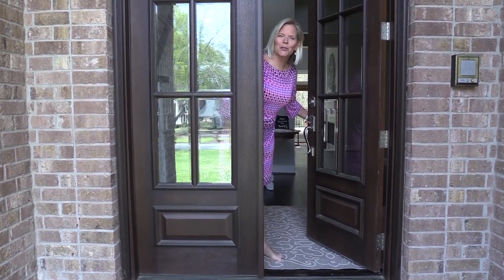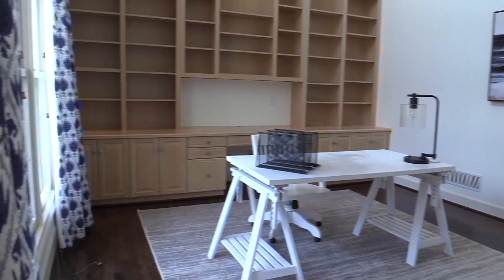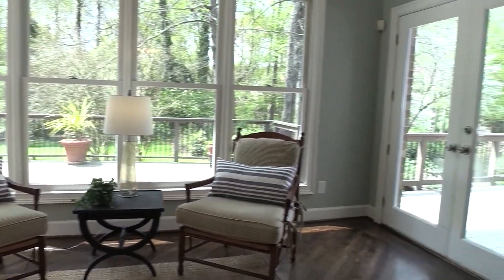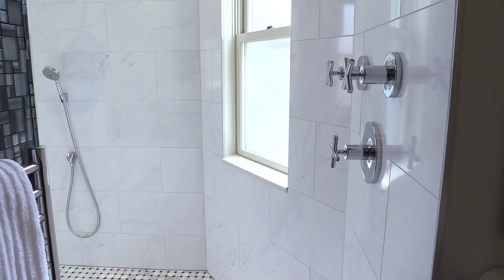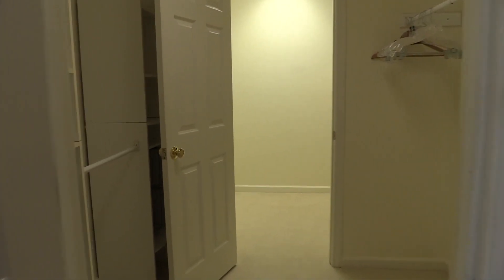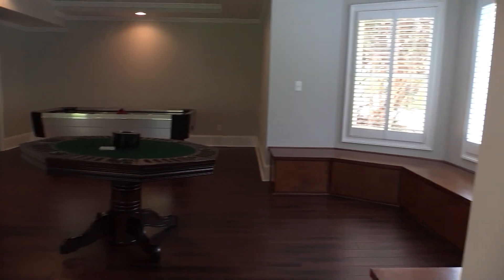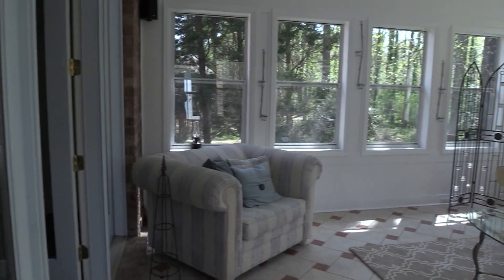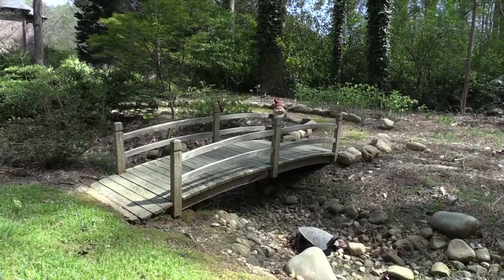Peachtree Corners Homes for Sale :: 4287 Ridgegate Drive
** This perfect home is SOLD ** We can help you sell yours OR help you find one just like this! Call us! ☎️🏡❤️

Here's a virtual tour of the Riverview Estates Home located in Peachtree Corners.  It's 5 bedrooms/5.5 baths on 1 acre and completely renovated.
Check it out and let us know if we can show it to you!

Metro Atlanta Realtors®
Listing Specialist
Luxury Specialist
Buyers Agent
First Time Home Buyers
Empty Nesters
Buy/Sell at the same time
Lake Lanier Experts
Berkeley Lake Experts
CNE® Certified Negotiation Specialists
Top 5% Team in Metro Atlanta (ARA)